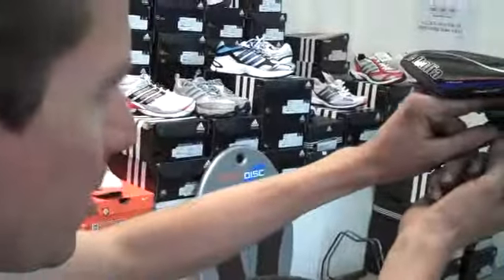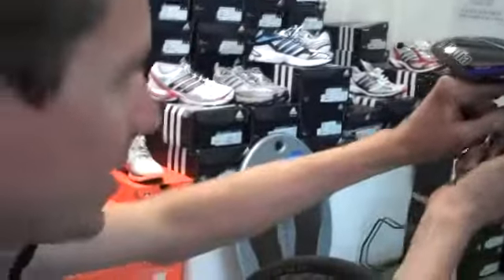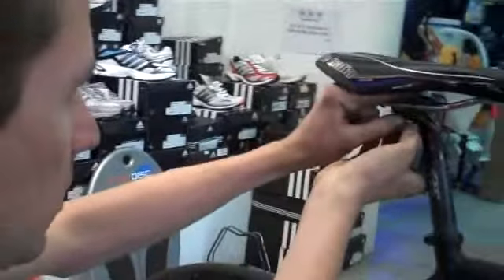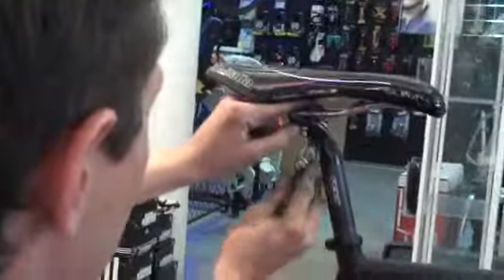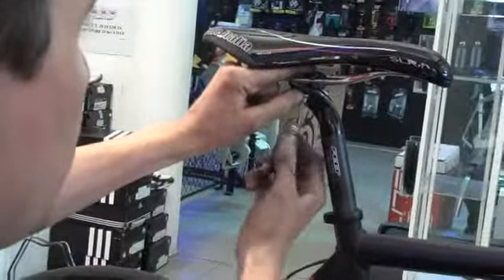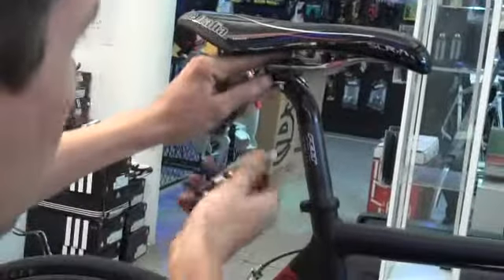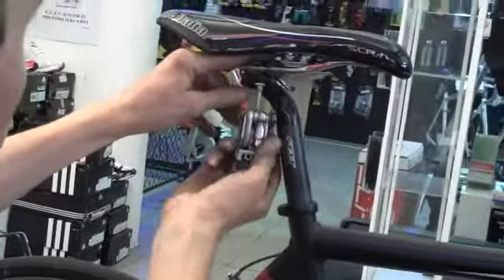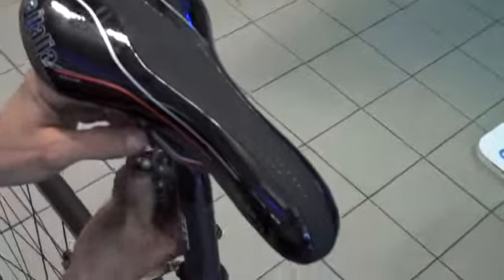Ironman Triathlon Series: Changing bike seat and testing handle bars